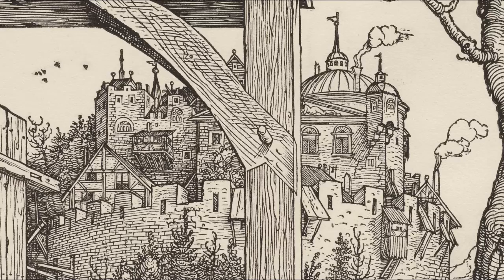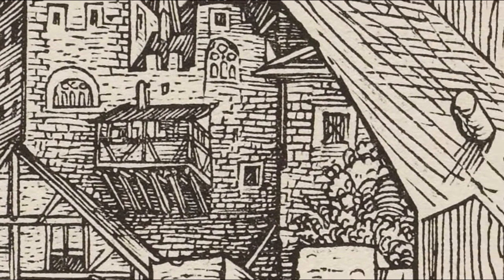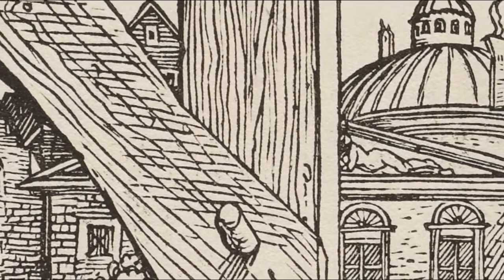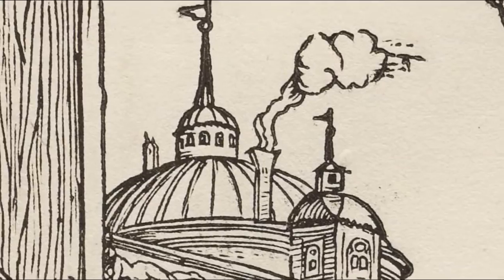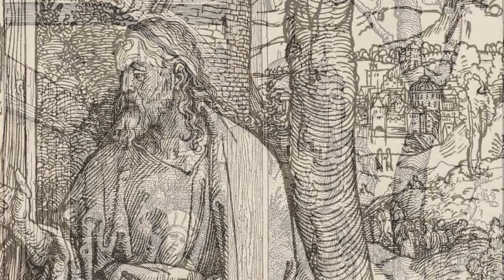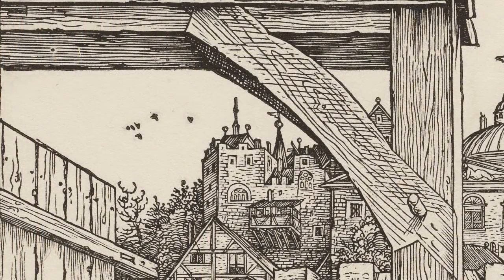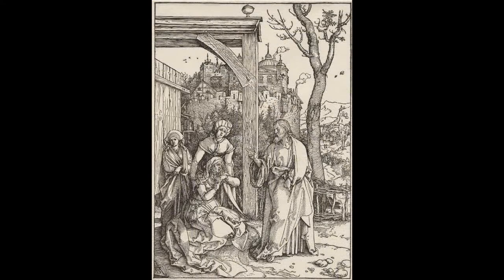Christ Taking Leave of His Mother from The Life of the Virgin, Albrecht Dürer, c. 1504--05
Wander through the amazingly detailed buildings that cluster on the fortress in Durer's "Christ Taking Leave of His Mother".

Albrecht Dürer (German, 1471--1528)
Christ Taking Leave of His Mother from The Life of the Virgin, c. 1504--05 Woodcut, 11 7/8 x 8 3/8 in. (30.2 x 21.3 cm)
Sterling and Francine Clark Art Institute, Williamstown, Massachusetts
1968.234